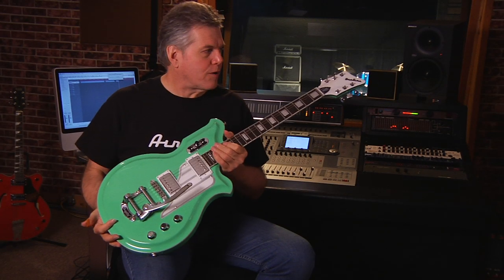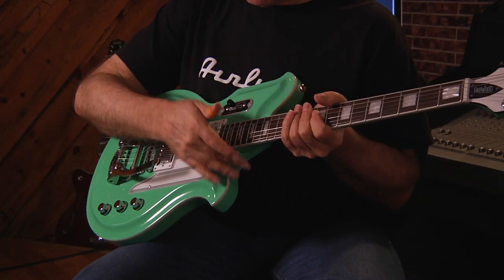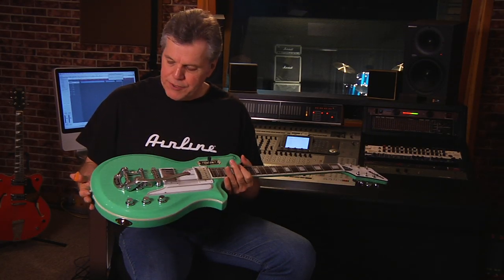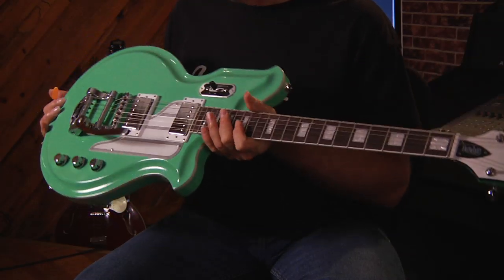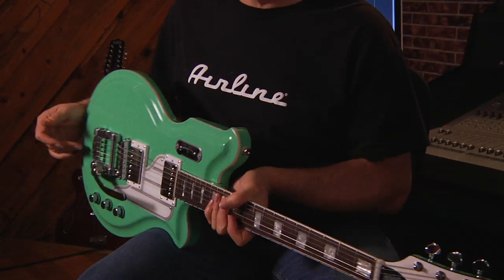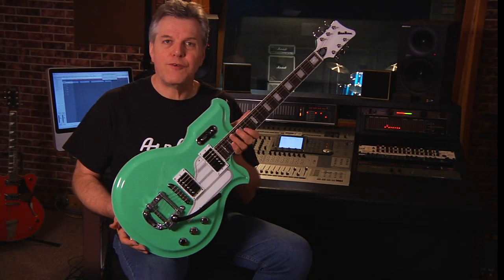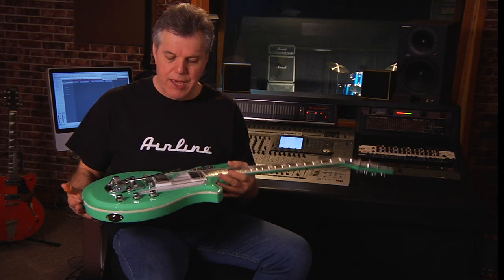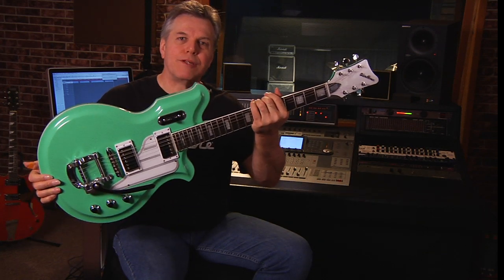Airline MAP Guitar - Wendell Ferguson and Band